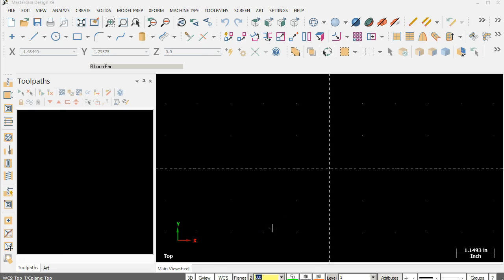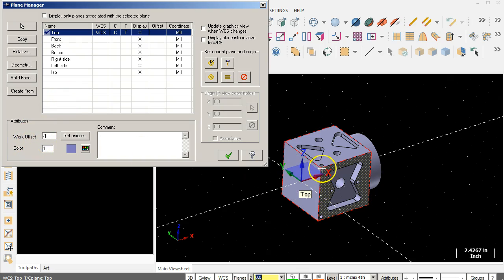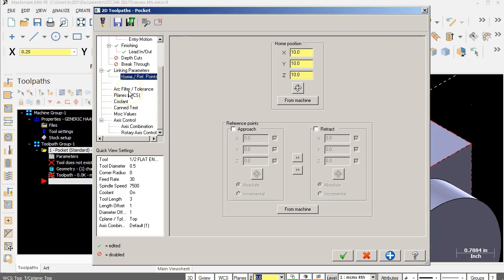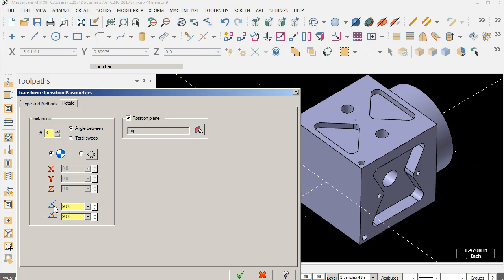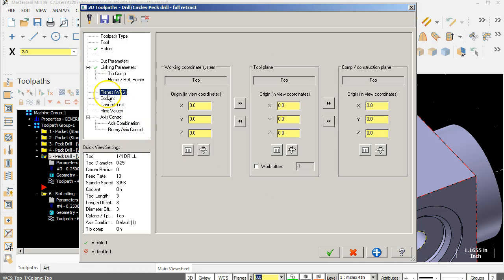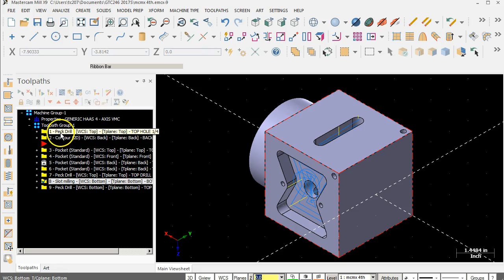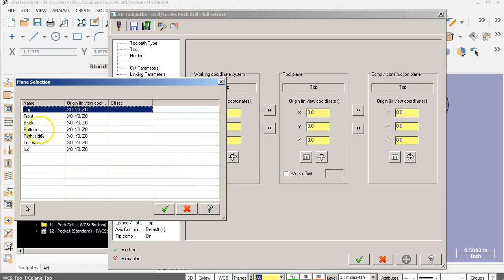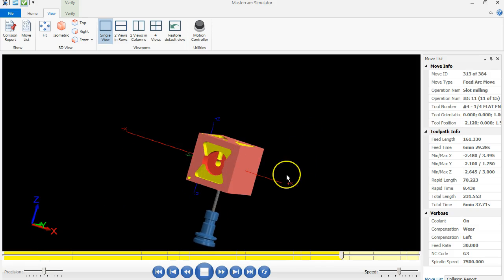20170321 4th Axis Setup & Strategies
4th Axis Setup and Strategies, biggest challenge: keeping it organized.